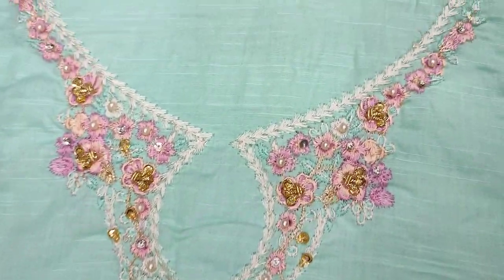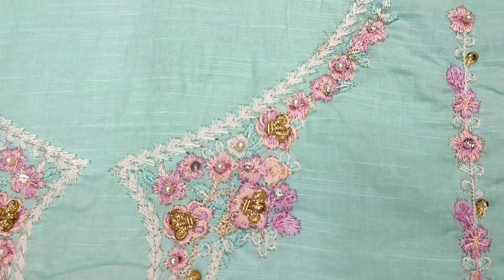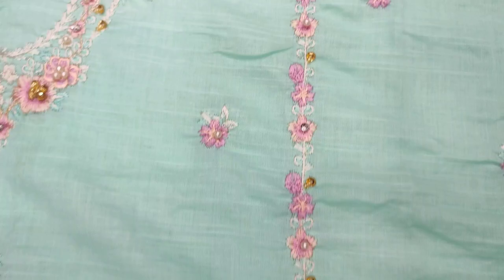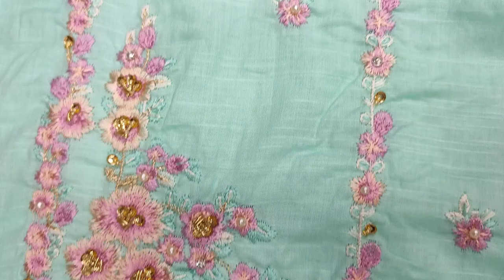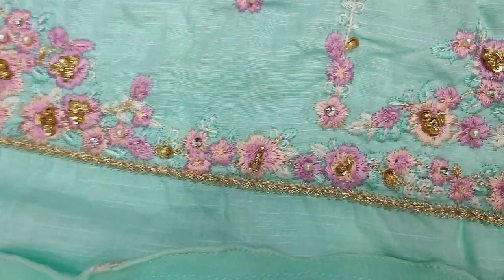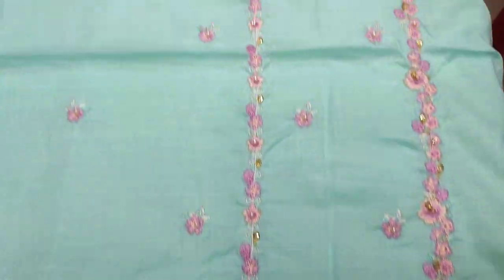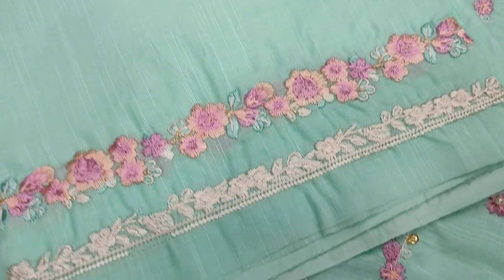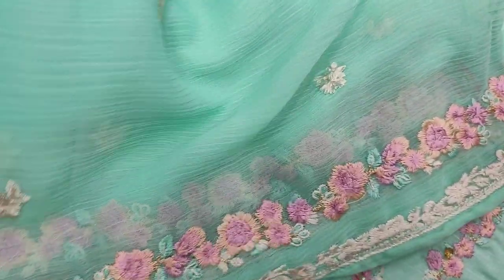Dastaan E Jashan Hand Work Series Festive haritage edition 2023//Beautiful Colour